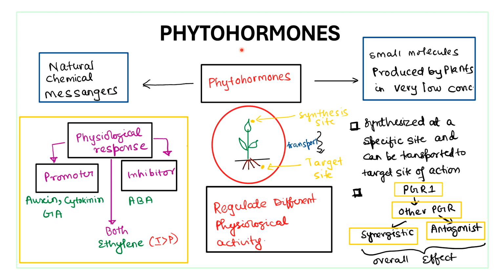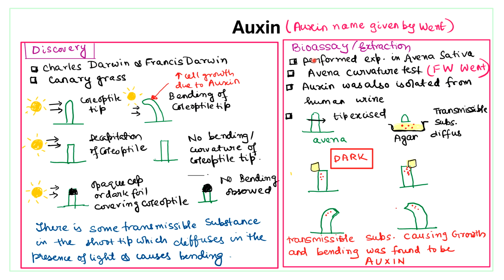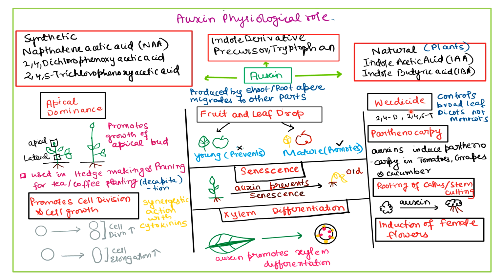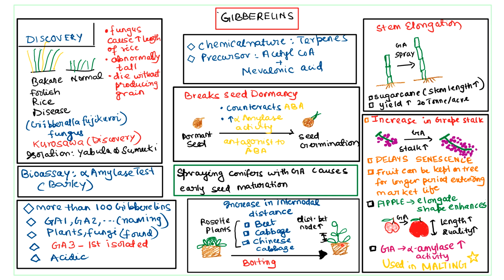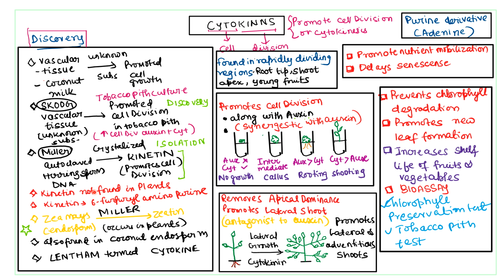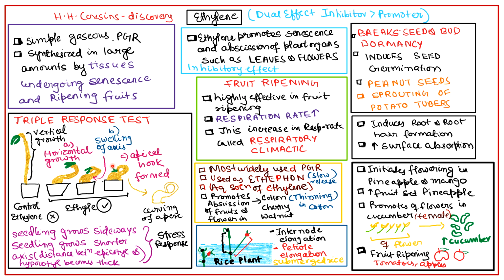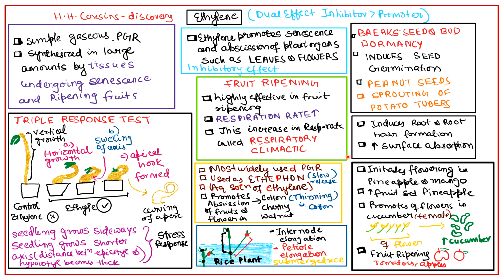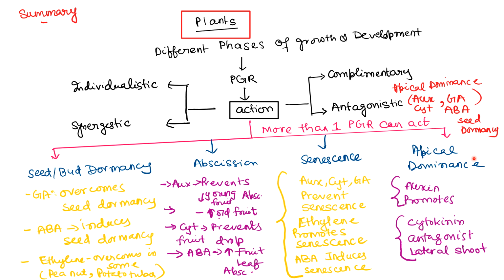Plant Growth Regulators (Growth and Development Part 1), CBSE Class 11 Biology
Hello everyone !!! Welcome  to Biology lessons with Kalyani. I am your Biology coach Dr. Kalyani. I am excited to share with you part 1 of the chapter "Plant Growth and development". This chapter focusses on PLANT GROWTH REGULATORS (PGRs) All the key concepts are discussed as per CBSE class 11th syllabus.
The important topics which we will be looking in this video are:
1. What are phytohormones
2. PGRs (Auxin, Gibberellin, Cytokinin, Ethylene, ABA)
3. Phytohormones work in a coordinated way in plants

This video is a perfect academic resource for class 11th students, NEET preparation as well as for others who need a conceptual review.